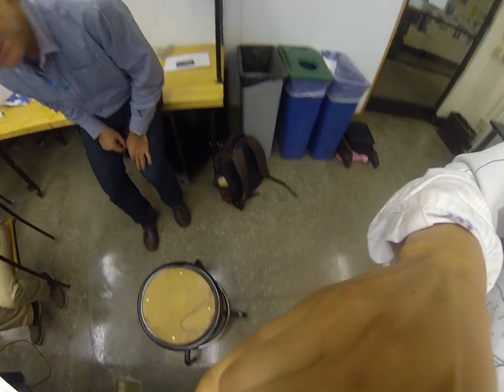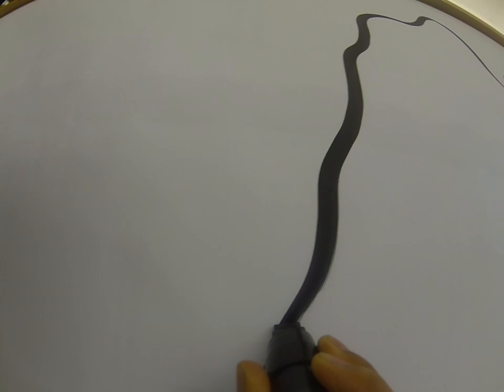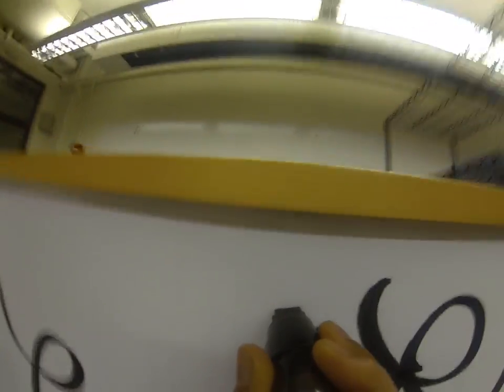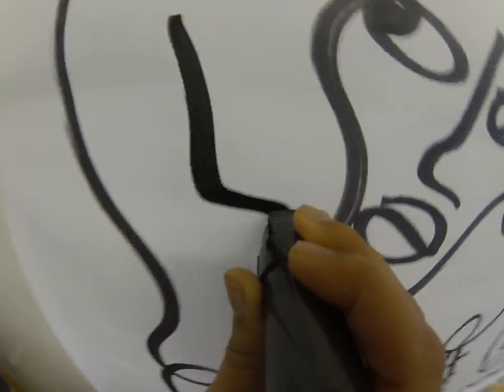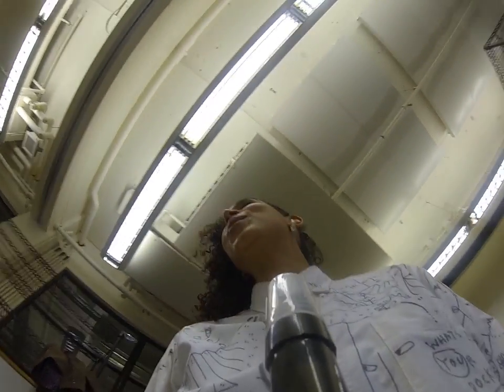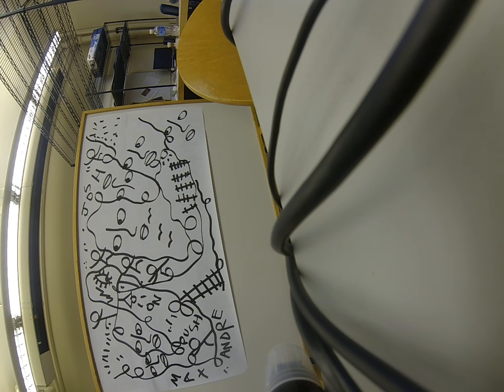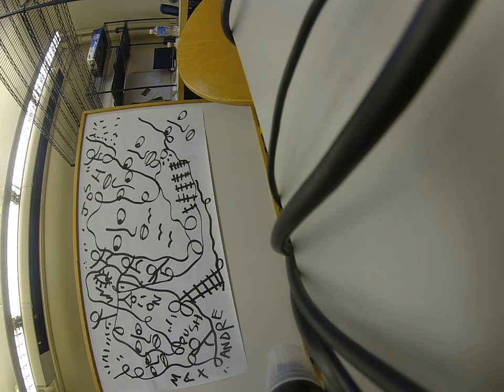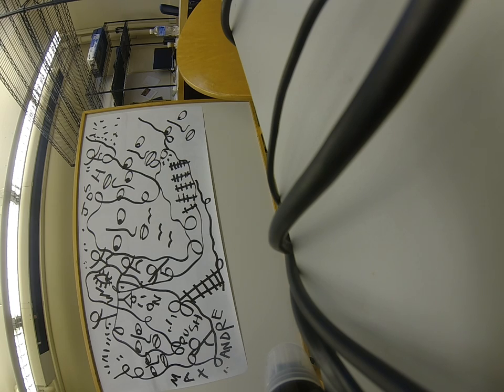Drawing: MIT Architecture Class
Fixed a GoPro to the back of my Marker